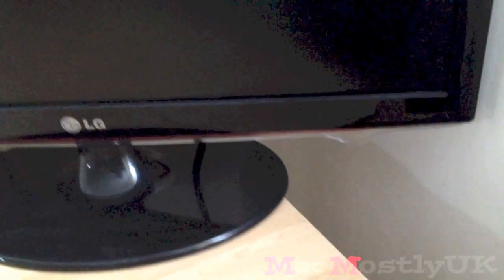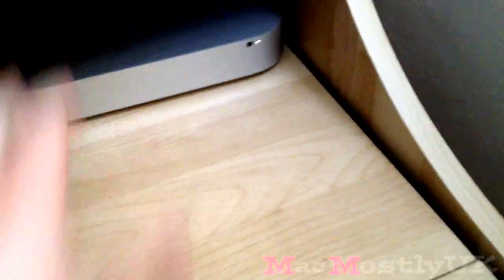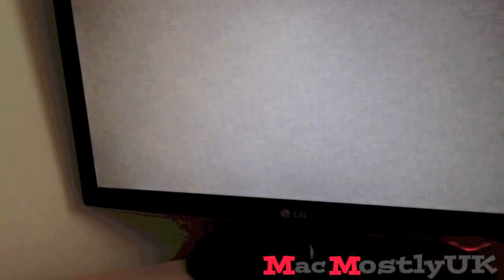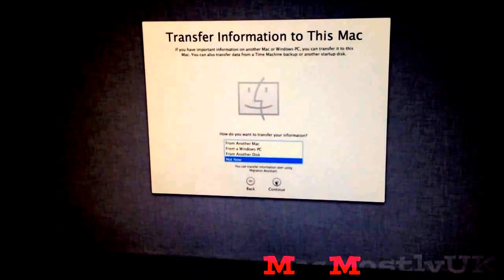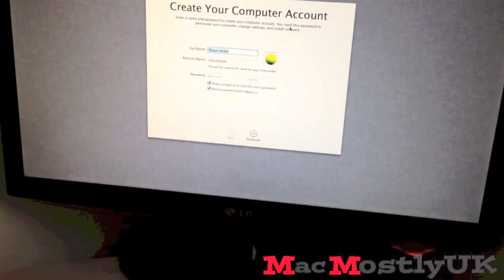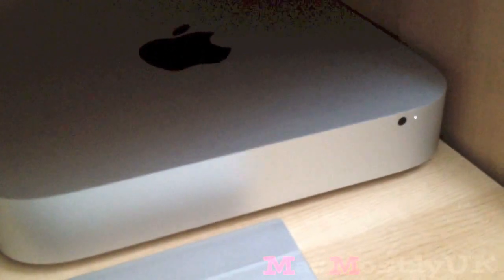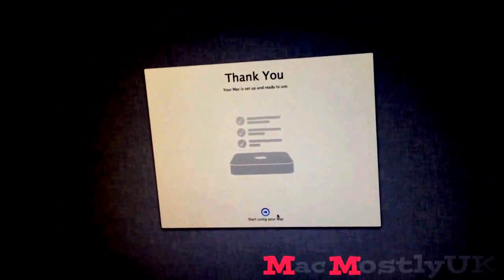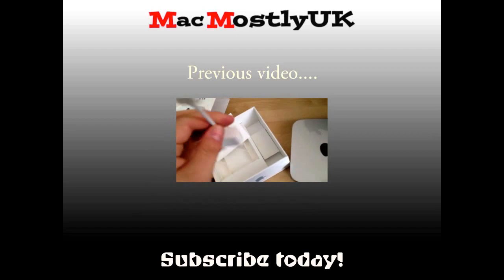Mac Mini 2013 Install and first impression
Just going through the general installation and set up of OSX Mountain Lion in this video and I am loving it so far.